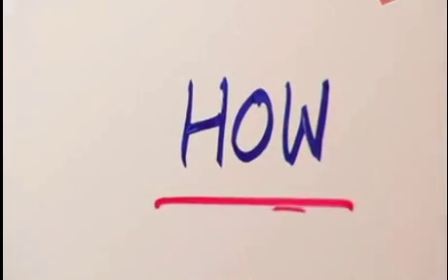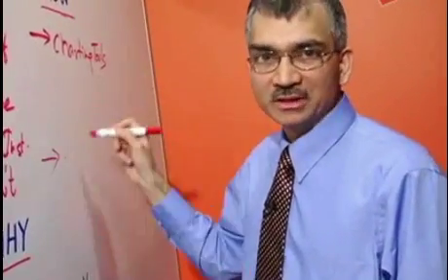Enterprise Dashboard Introduction - The Basics of Enterprise Dashboards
Enterprise Dashboards provide a visual understanding of a company's key performance indicators and metrics. Usually configured in a highly visual layout with charts, graphs and red/green/yellow indicators, these business intelligence interfaces are used by various departments within an enterprise to track and report business intelligence. Excel dashboards are an effective way to prototype business dashboard projects.